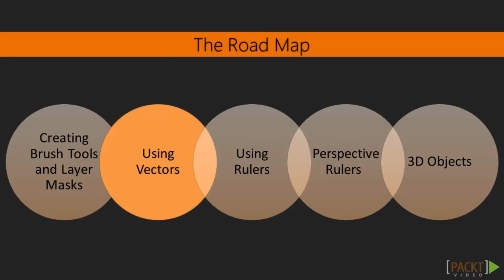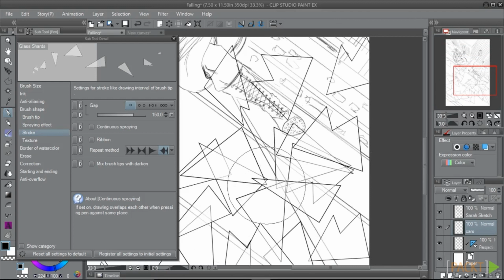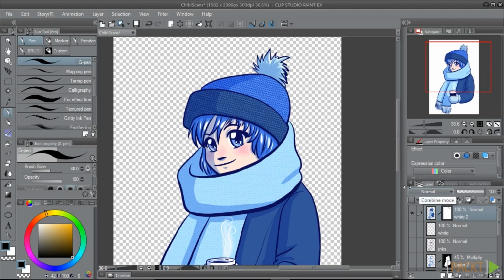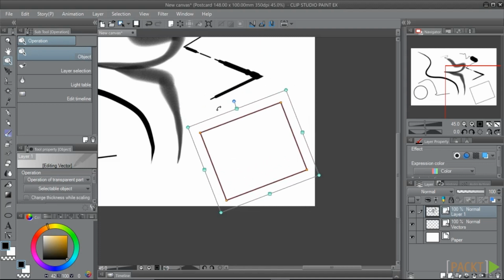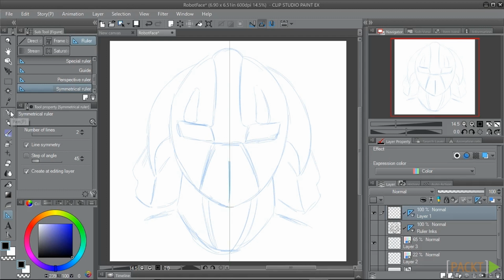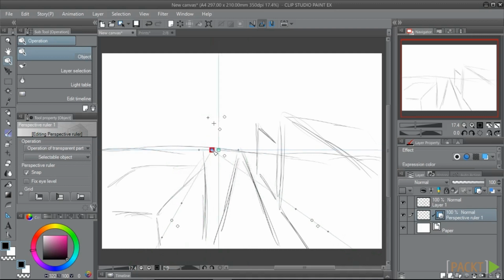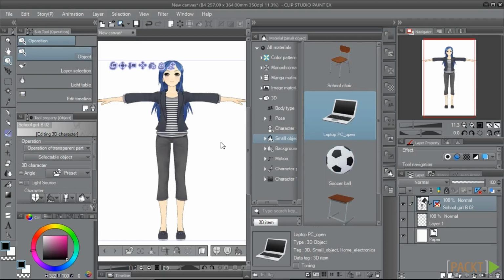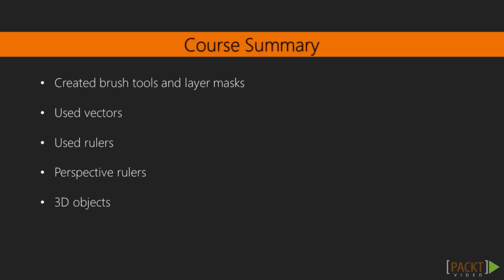Clip Studio Paint EX Fundamentals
Explore the unique tools in Clip Studio Paint on your journey to becoming the next big art creator

Create custom brush tools and vectors to draw amazing and unique artwork
Learn about the powerful ruler and 3D tools available in Clip Studio Paint to outline perfect-looking backgrounds
A step-by-step, comprehensible course on creating and customizing your own characters for your next big comic or manga

Learning
Make custom brush tools in order to create many more brush tools such as gritty inking, broken glass, and leaf brushes
Import third-party brushes from the vast collection of brushes available for download for a unique look
Create and edit layer masks to make your artwork more dynamic and content-rich
Use and manipulate vector tools to outline precise and realistic figures in your art
Get familiar with the ruler tools such as basic, special, and symmetric rulers to draw accurate lines
Draw perfect backgrounds using the 1, 2, and 3 point perspective rulers
Pose and manipulate 3D models to give your characters an artistic and a realistic feel
Build and customize your own characters for your next adventure in a comic or manga

About
Clip Studio Paint is a family of tools for both Mac OS X and Microsoft Windows for creating comics and manga digitally. It is the world’s number one comic software and is developed byCelsys, a Japanese software development company. Clip Studio Paint has powerful features and a tool set that is optimized to create amazing-looking comics and manga. The various tools can be used to create panel layouts, perspective rulers, sketching, coloring, and creating word balloons and captions among others. The latest version is named “Clip Studio Paint Pro” and the enhanced version is “Clip Studio Paint EX”.

This course will help you unlock your true creative potential by getting you familiar with some of the unique tools you can use to make great-looking artwork in Clip Studio Paint.

First, you will learn how to create custom brush tools that are the basis of creating many more brush tools for a variety of tasks. Then you will delve into vector tools and see how to use and manipulate them. Next, you will learn about the powerful ruler and 3D tools available in Clip Studio Paint. You will find out how to use the basic rulers in an illustration. Then you will get hands-on on drawing backgrounds using the 1, 2, and 3 point perspective rulers. You will also be able to pose and manipulate 3D models and discover how to save custom characters and poses to the materials palette for later use.

By the end of the course, you will be able to create and customize your own characters to create a unique and innovative comic or manga.

Creating Brush Tools and Layer Masks
The Course Overview
Creating a Gritty Inking Brush
Making a Broken Glass Brush
Creating a Leaf Brush
Importing Third-Party Brushes
Using the Selection Tools
Creating and Editing Layer Masks
Using Vectors
Making a Vector Layer
Drawing on Vector Layers
Adjusting Vector Lines
Adding and Deleting Control Points
Scaling and Rotating Vector Lines
Using Rulers
Basic Rulers
Special Rulers
Using the Symmetrical Ruler
Using the Stream Line Tools
Saturated Line Tools
Perspective Rulers
One Point Perspective Ruler
Two Point Perspective Ruler
Three Point Perspective Ruler
3D Objects
Adding 3D Objects from the Materials Library
Manipulating 3D Objects
Manipulating the 3D Camera
Using Preset Poses and Saving Custom Poses to the Materials Library
Customizing Characters